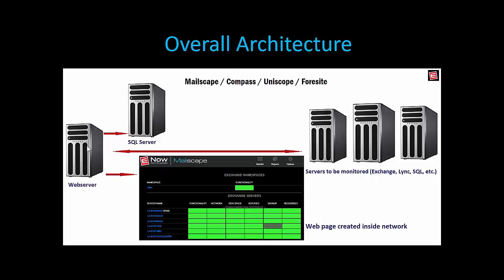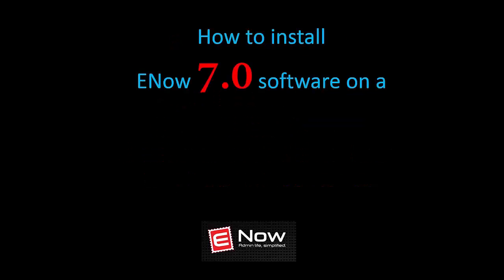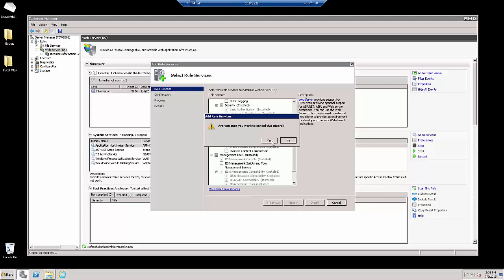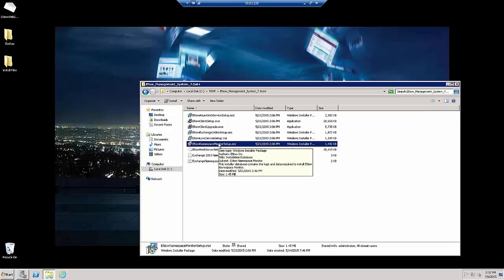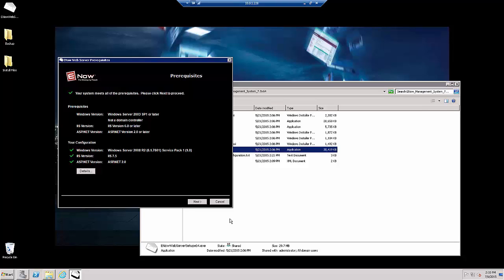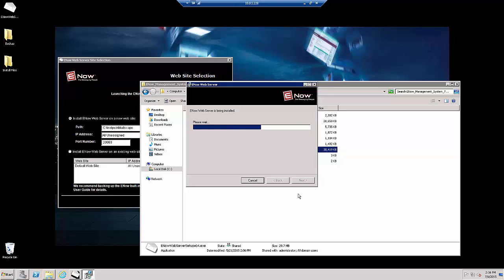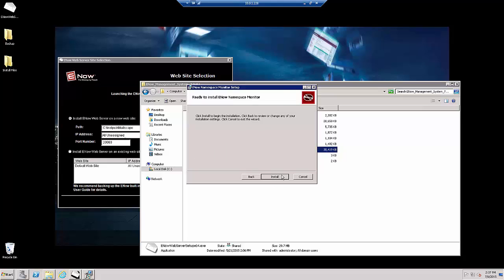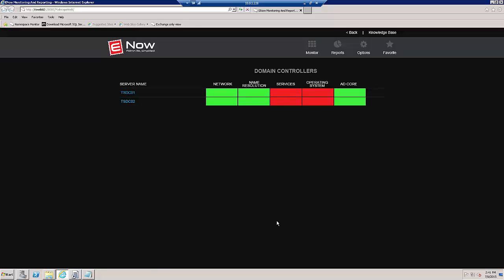Mailscape 7 0 for Exchange Server - Installation Series 1 of 3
This is a 3 part series that will go into how to install Mailscape 7.0 onto your Exchange server.